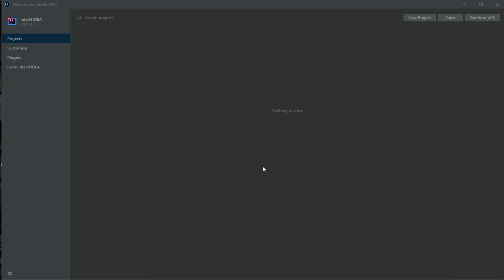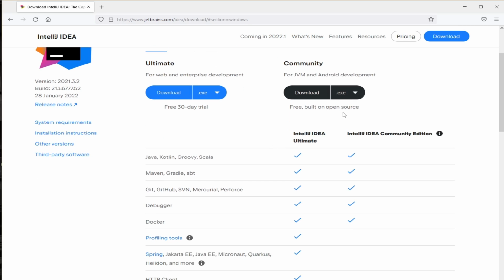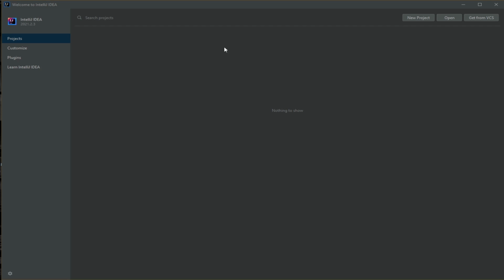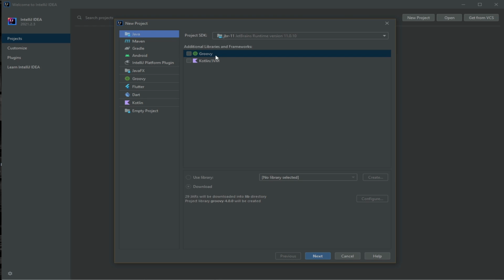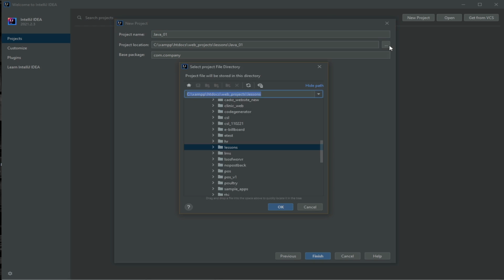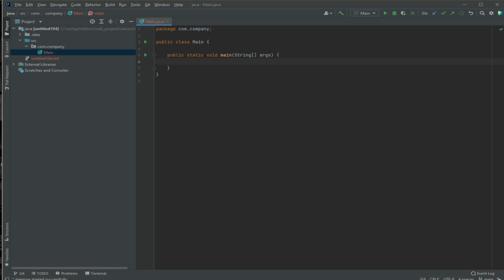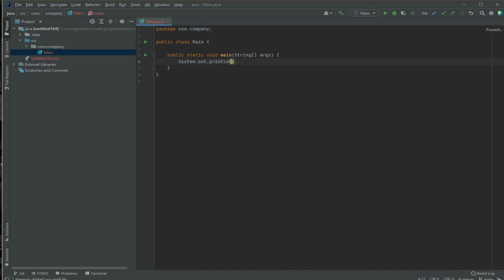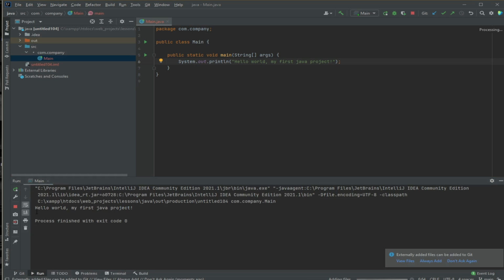HOW TO CREATE and RUN JAVA FILES USING JETBRAINS INTELLI J IDE